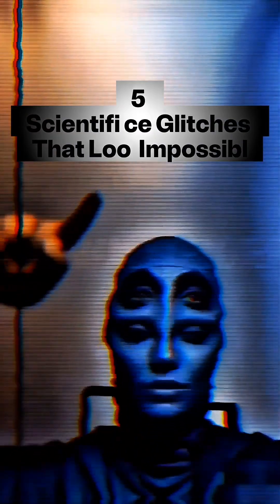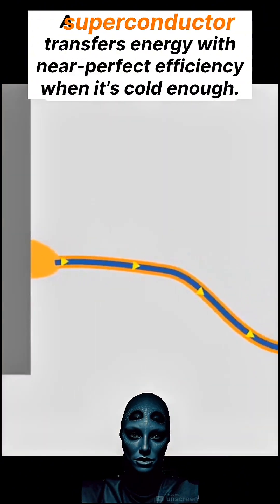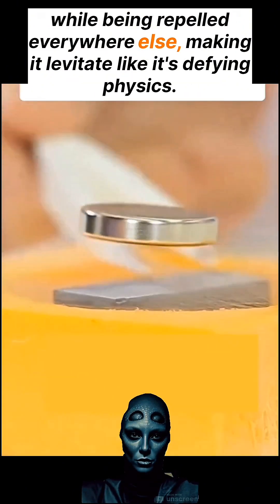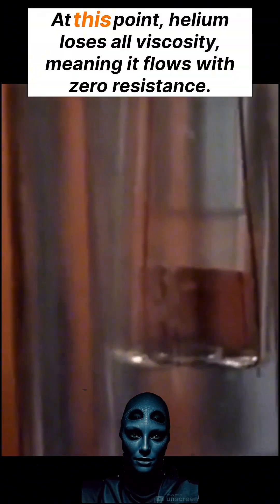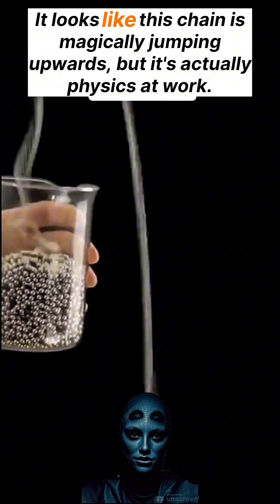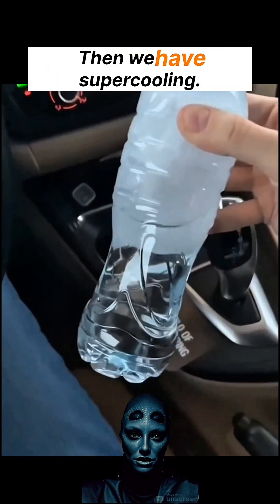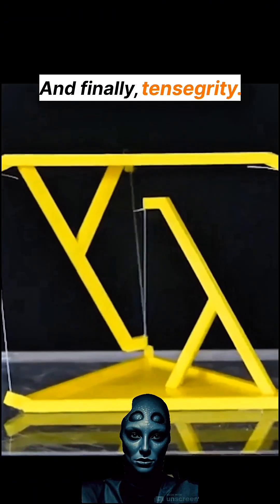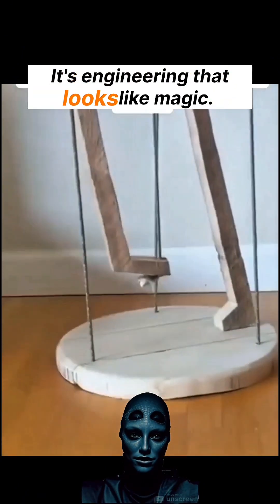Witness 5 Mind-Bending Science "Glitches" That Defy Reality!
Prepare to question reality as AnomalyXplorer unveils 5 scientific phenomena that seem to glitch the laws of physics! These aren't magic tricks, but real-world examples of science at its most astonishing. From levitating superconductors to liquids that defy gravity, get ready to be amazed.

👁️✨ In this video, we explore:
*   **Quantum Levitation (0:08):** See how a superconductor cooled to extreme temperatures can float eerily above a magnetic track, seemingly defying gravity thanks to the Meissner effect and flux pinning.
*   **Helium Superfluid (0:29):** Witness Helium-II, cooled near absolute zero, lose all viscosity and exhibit bizarre behaviors like creeping up walls and passing through impossibly small cracks.
*   **The Mold Effect / Chain Fountain (0:48):** Watch a simple ball chain appear to magically leap out of its container, driven by momentum and the unique way forces are transferred through the chain.
*   **Supercooling (1:03):** Discover how purified water can be cooled below its freezing point yet remain liquid, only to instantly crystallize into ice upon a slight disturbance.
*   **Tensegrity Structures (1:15):** Marvel at structures that seem to float, held together by a delicate balance of tension and compression, creating impossible-looking feats of engineering.

Which of these scientific wonders amazed you the most? 👇

🔔 If you love exploring the unexplained and the marvels of science, make sure to:
🔗 SHARE it with fellow explorers